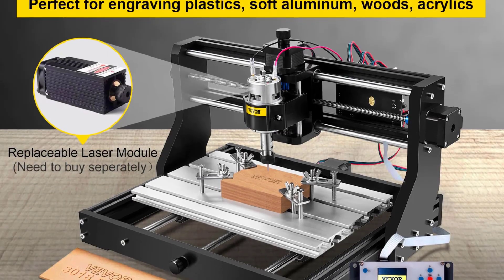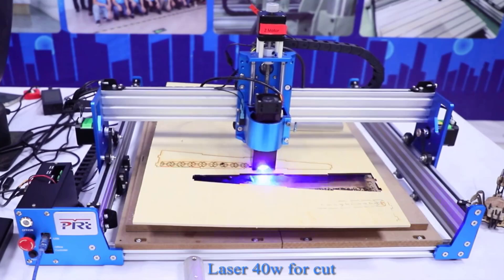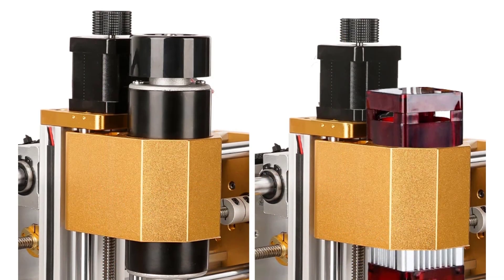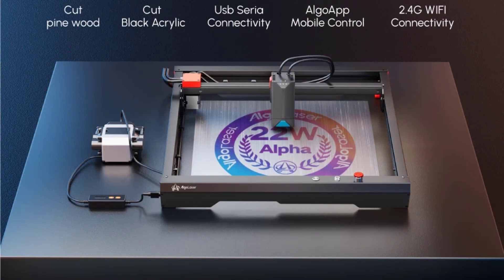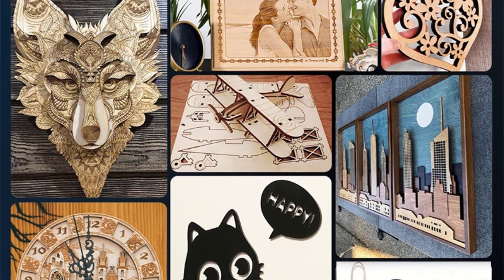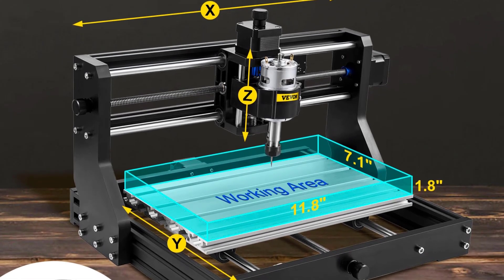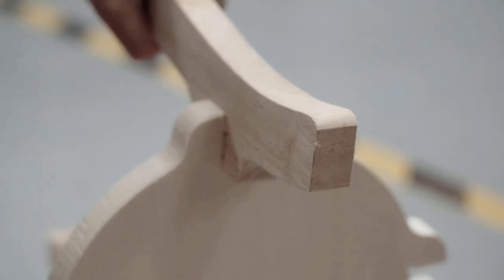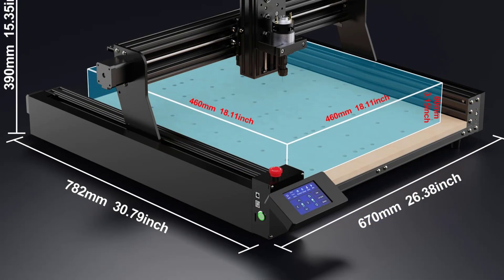TOP 5 Best CNC Router Machine in 2025 on AliExpress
In this video we are showing top 5 best budget CNC Router Machine. I think you will be happy to see the review video of our CNC Router Machine.

Number 5. PURUITEKEJI CNC 4040 Blue CNC Router Machine

Number 4. LUNYEE CNC 3018 CNC Router Machine

Number 3. AlgoLaser Alpha 22W CNC Router Machine

Number 2. VEVOR CNC 3018 Pro CNC Router Machine

Number 1. TwoTrees CNC Router Machine

arr reviewer